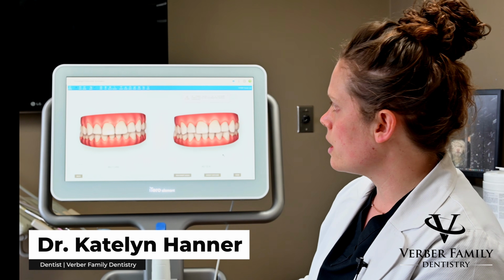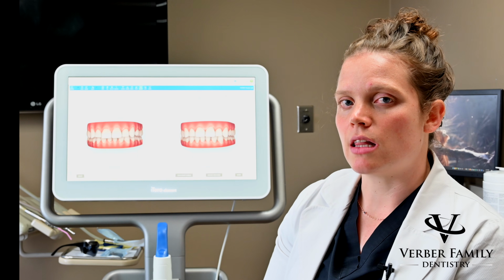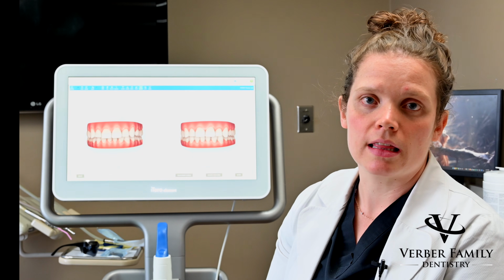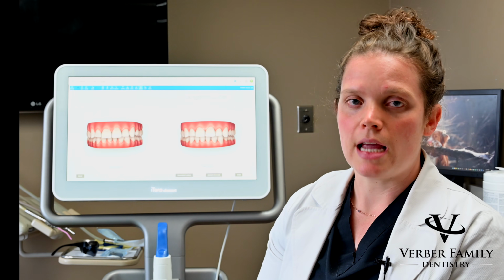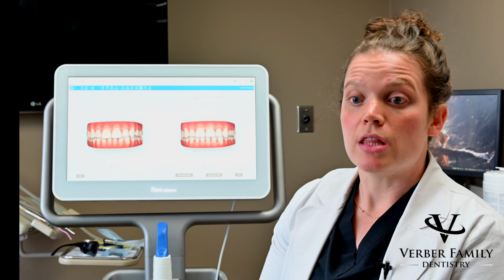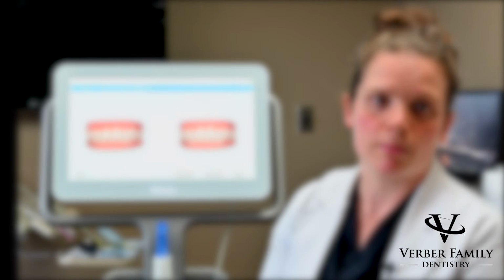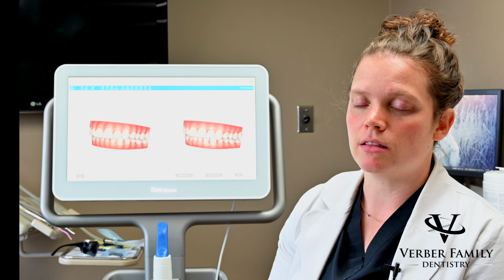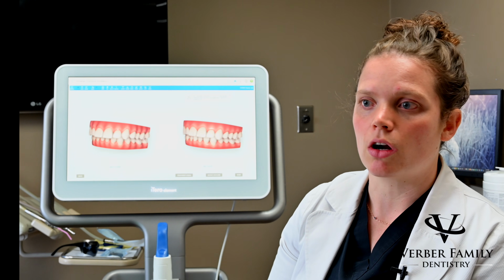Invisalign Consultation Breakdown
If you’re in the Camp Hill, PA area Verber Family Dentistry can help with your Invisalign treatment. Invisalign is a transparent, plastic form of dental braces used to adjust teeth. Invisalign gently moves teeth into the right position.

In this video, Dr. Hanner discusses what happens during an Invisalign consultation with your dentist. She also goes over how we use advanced technology to showcase how your teeth will look at the end.

to learn more or schedule asn appointment!

“Invisalign clear aligners fit your life — they don’t interrupt it. And at every stage, you’ll be able to see your progress and enjoy your smile as it transforms.”